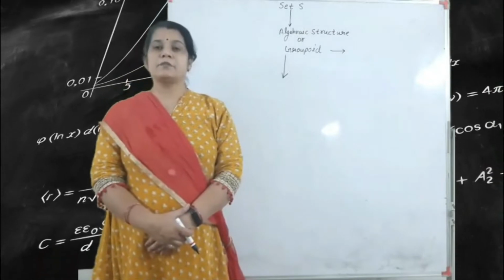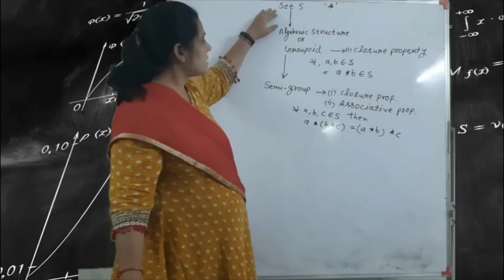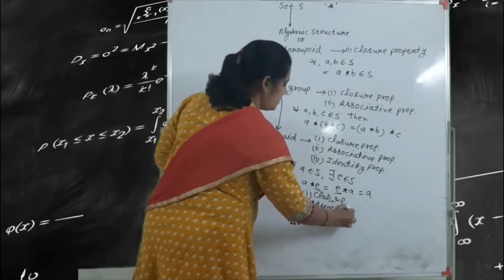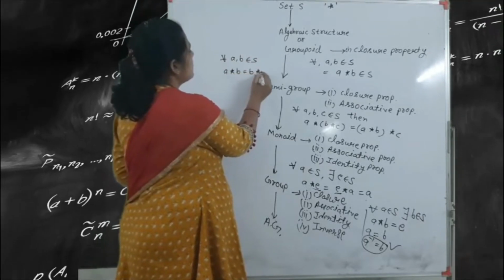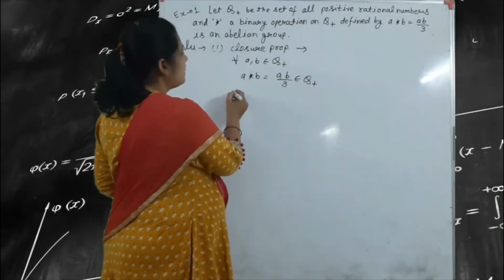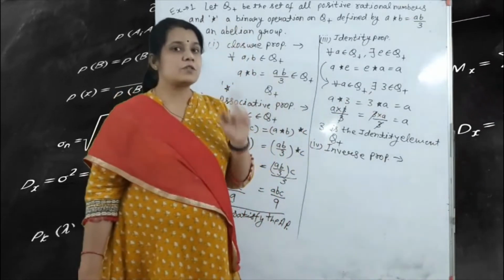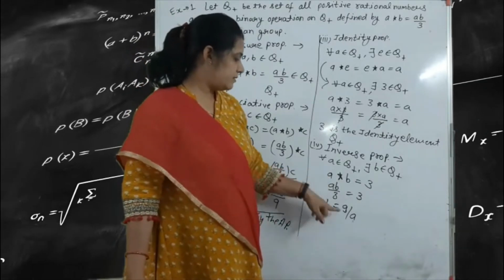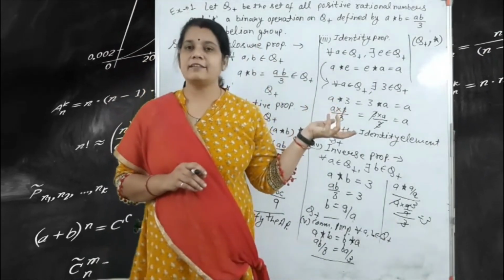Lec-54_Examples of Group and Abelian Group | Discrete Mathematics | IT-ICT Engineering